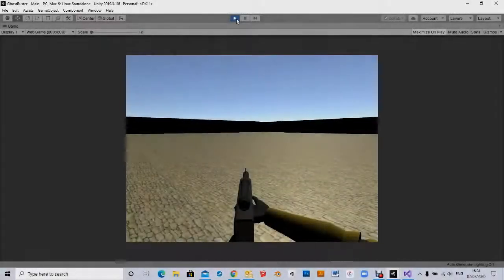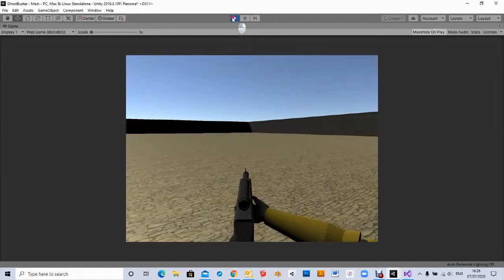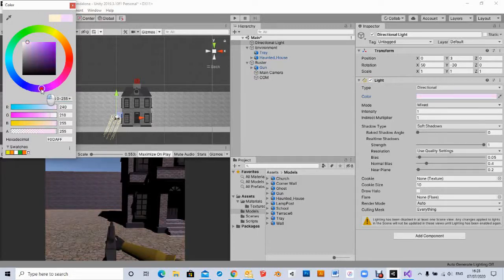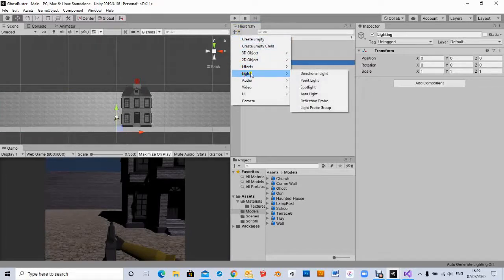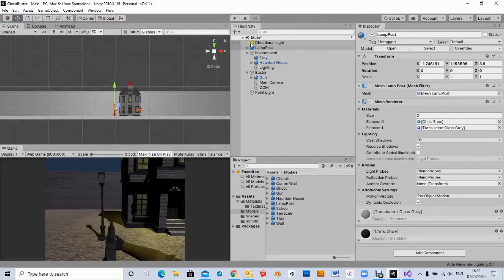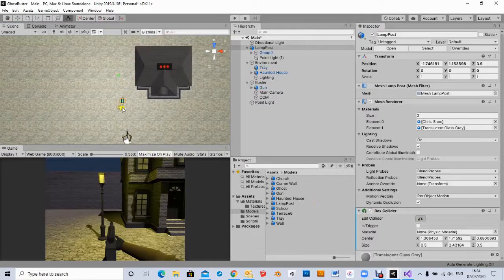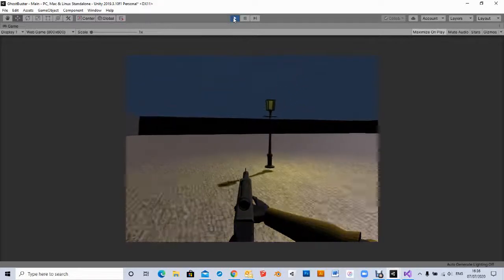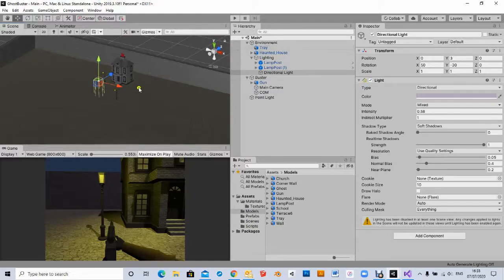GhostBuster3 Creating the Town_backup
Creating the haunted town